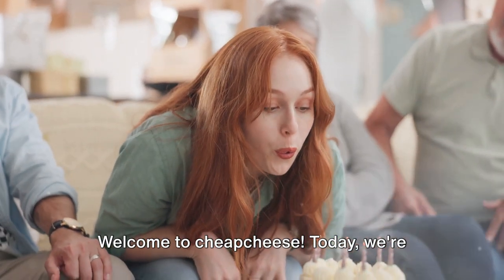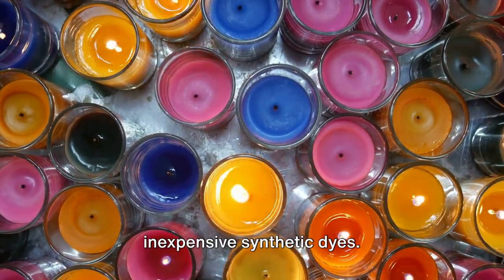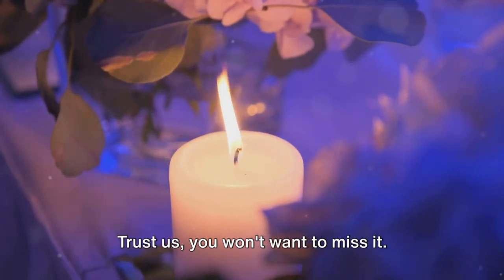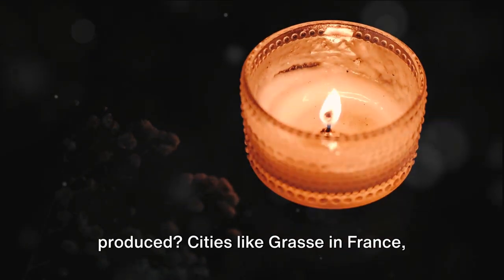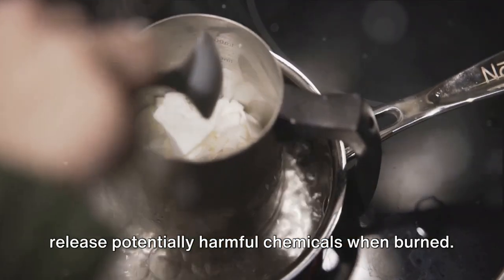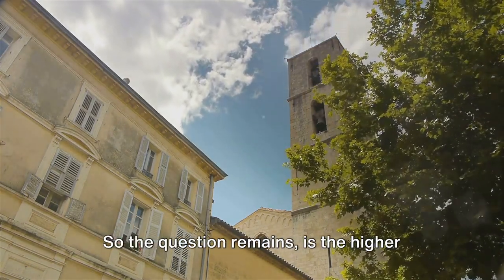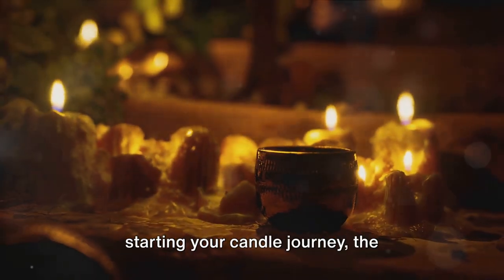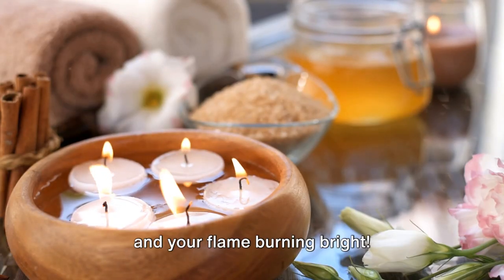Candle Insights: From Bargain Flames to Premium Glow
Illuminate your curiosity with our latest video as we unveil the secrets behind candle crafting! Join us on a journey into the fascinating world of candle production, where we demystify the differences between affordable candles and their more luxurious counterparts.

Discover the economics of candle making as we break down the factors that contribute to the varying price points. From the choice of wax to fragrance and design, we'll delve into how each element influences the overall cost, helping you make informed choices when selecting the perfect candle for your space.

Explore the diverse ingredients that go into creating both budget-friendly and high-end candles. From the basics of waxes and scents to the premium additions that elevate the experience, we'll showcase the unique characteristics that define each candle and contribute to its distinct price tag.

Uncover the behind-the-scenes magic as we guide you through the candle-making process. Whether it's the meticulous hand-pouring of affordable candles or the artisanal craftsmanship of their upscale counterparts, you'll gain a newfound appreciation for the artistry that goes into every flickering flame.

Illuminate your understanding of candles and elevate your appreciation for the glowing ambience they bring. Whether you're a budget-conscious candle enthusiast or a connoisseur of luxury scents, this video has something for everyone.

Ready to shed light on the secrets of candle crafting? Hit play now and let the glow guide you through the fascinating world of affordable and high-end candle making!